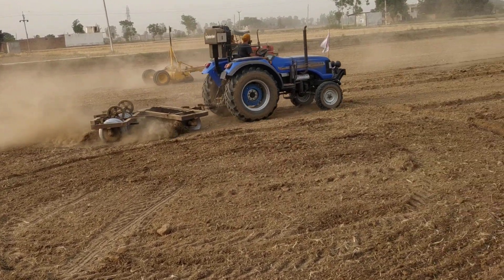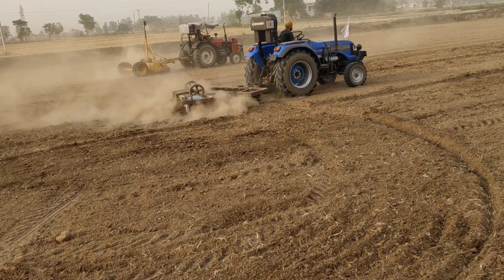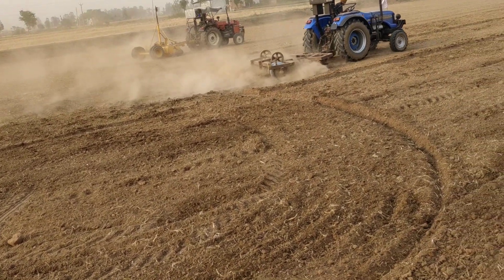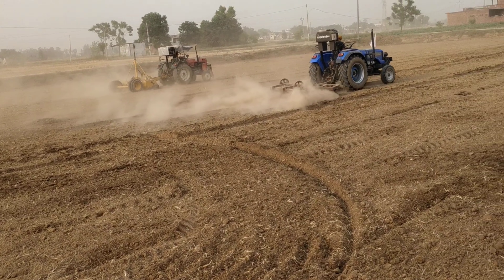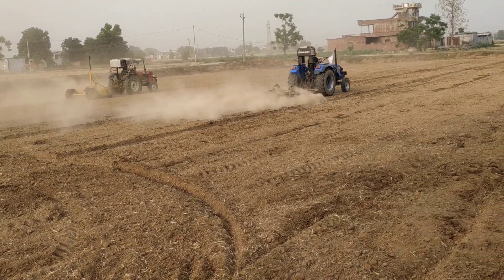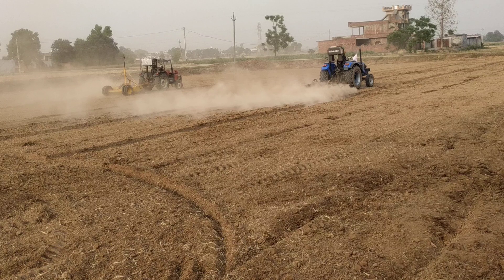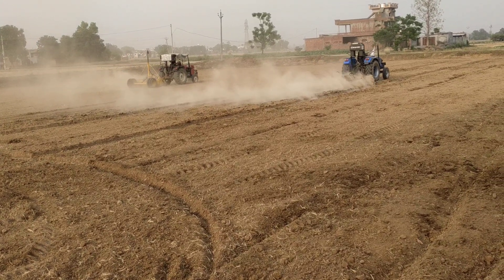Sonalika wt 60 & Swaraj 855 laser leveller karah te.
Sat shiri akaal to lovely people & Good morning

Hey my dear friends. Gurpreet singh this side & thanks a lot for watching my videos.
 Please "Like" the video if you enjoyed watching and also "Comment'' if you want to suggest something and appreciate.

Video shooted by MI note 6pro

Daily vlogs,  pendu culture,
Swaraj 855, sonalika wt 60